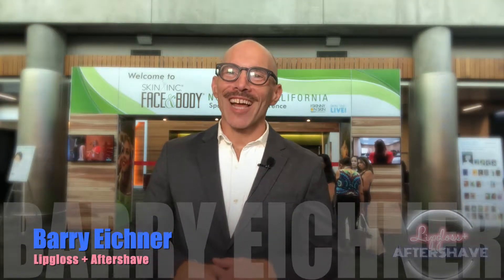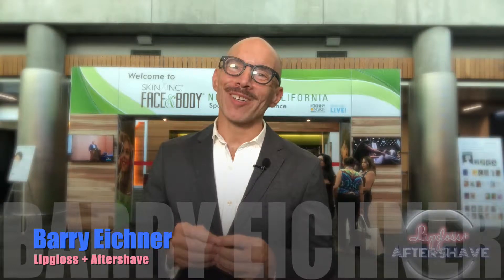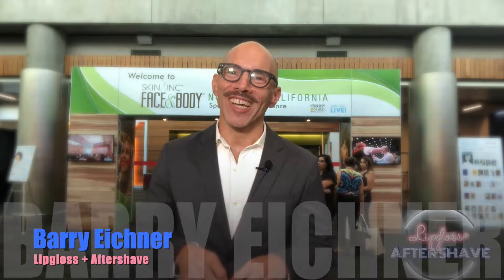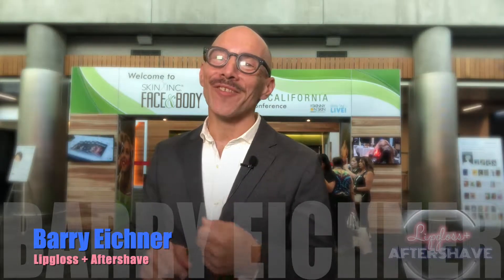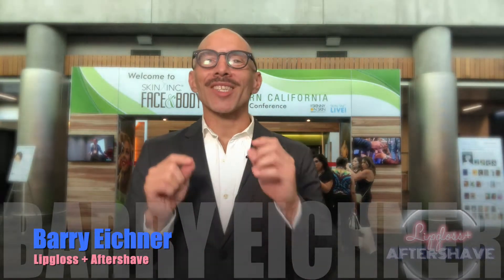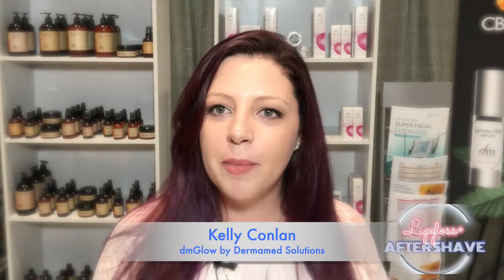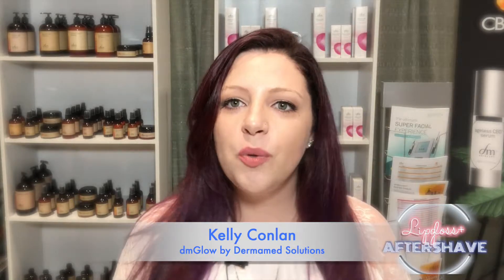Hot Fall Spa Treatments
Barry Eichner attended Face & Body Spa Expo and Conference and met dmGlow, California Skincare Supply and MedSpa Distributors and found some great spa treatments for the fall.